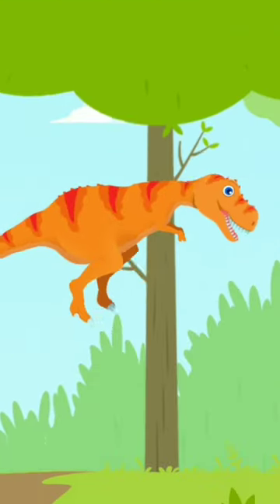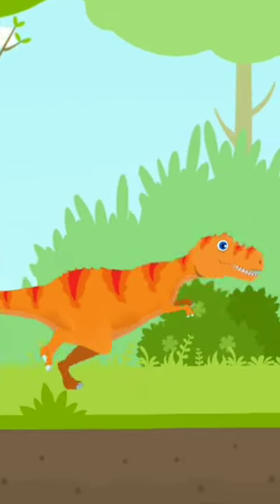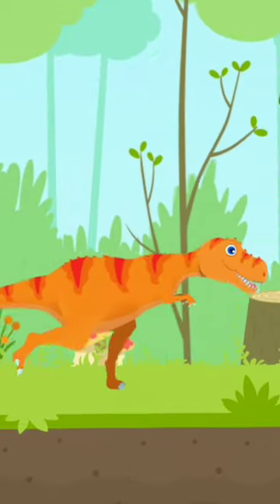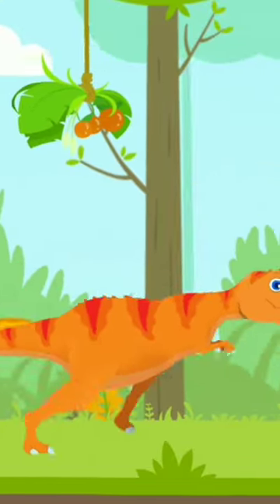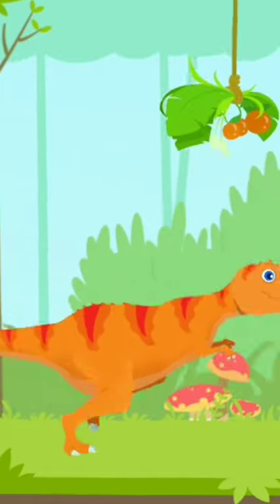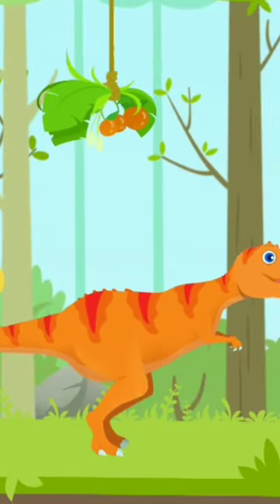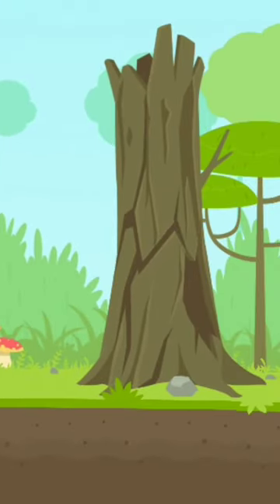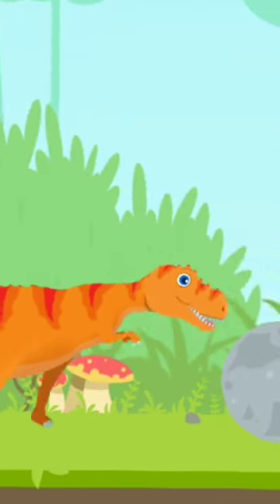ANIMALS ANIME "MOTHER DINOSAUR FIND HIS BABY"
This is a journey of parents who are struggling in various ways to be able to meet and gather with their children.